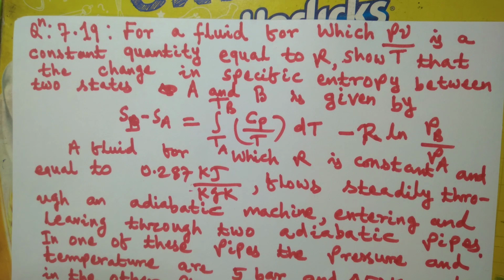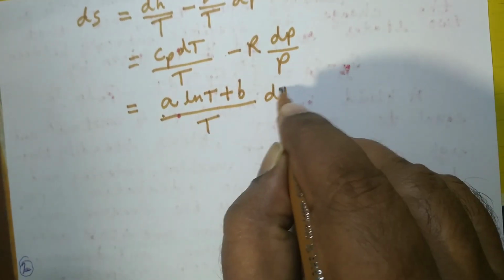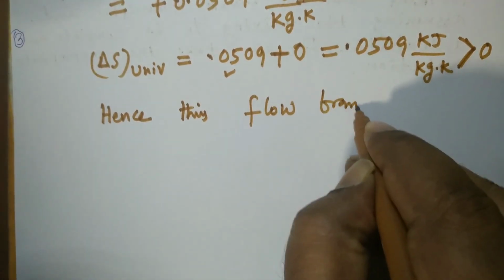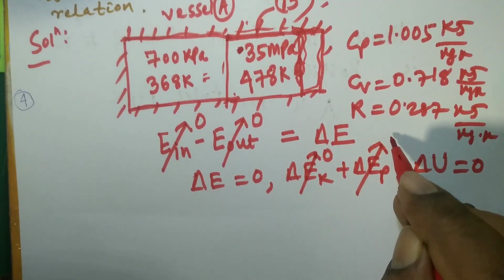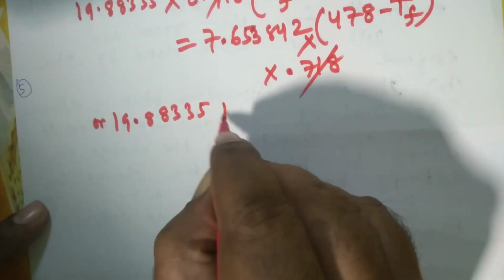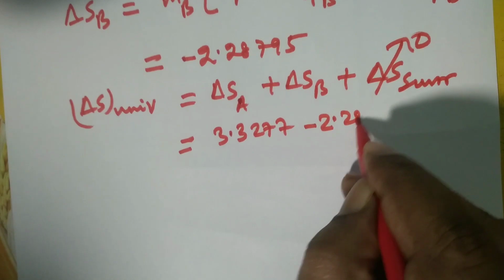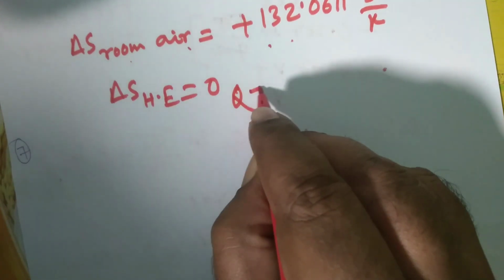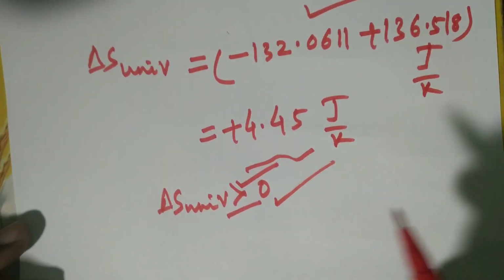PKNAG PROBLEMS Q19 TO Q21 Of Chapter 7 On Entropy |Thermodynamics For Both GATE And ESE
P.K.NAG  PROBLEMS  Q7.19 To Q7.21 Of Chapter 7 On Entropy |Thermodynamics For Both GATE And ESE |
In this lecture, three problems of chapter 7 i.e.Q7.19,Q7.20 and Q7.21 have been discussed.